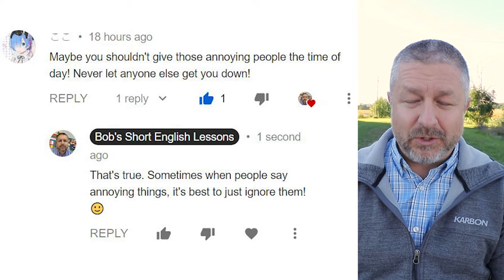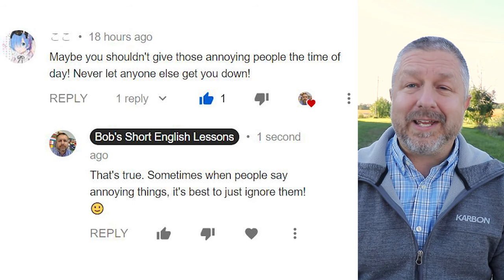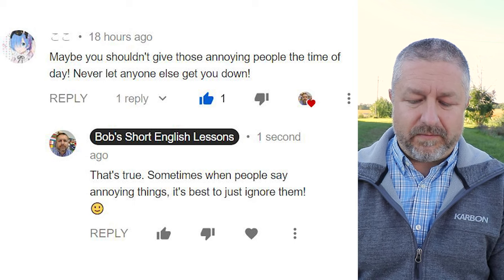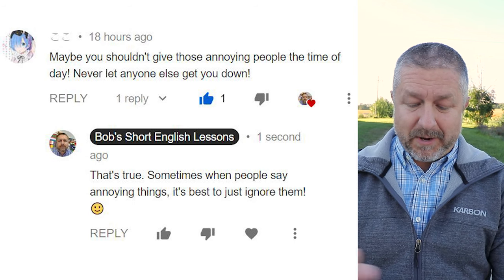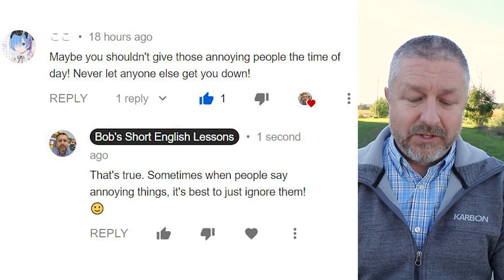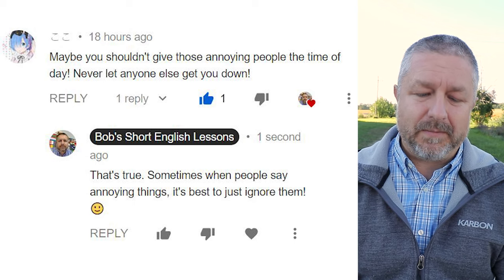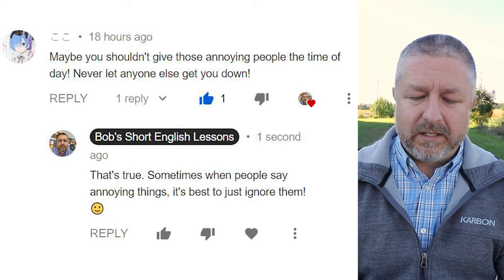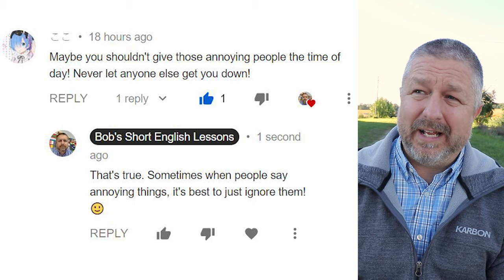Learn the English Phrases TO NOT GIVE SOMEONE THE TIME OF DAY and CALL IT A DAY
Read along to practice your English and to learn the English phrases TO NOT GIVE SOMEONE THE TIME OF DAY and CALL IT A DAY

In this English lesson, I wanted to help you learn the English phrase, to not give someone the time of day. If you don't give someone the time of day, it means that you are ignoring them. I mean, on a simple level, it means if they asked you what time it was, you would not tell them the time because maybe you're annoyed with them, but we use this phrase all of the time to refer to when one person does not want to talk to another person, they don't want to talk to them on the phone and they don't want to see them. Often, this can happen after two people date for a while. So maybe they are involved romantically and they go out on a few dates and then they break up. Sometimes, one person doesn't even wanna give the other person the time of day after that, because maybe the breakup didn't go well, maybe there are hard feelings between the two people, and so one person maybe wants to just ignore the other person and they don't want to give them the time of day.

WANT MORE ENGLISH LESSONS? GO TO YOUTUBE AND SEARCH, "BOB THE CANADIAN"

The other phrase I wanted to teach you today is the phrase, call it a day. It's late here on a Monday, you can see that there's a long shadow behind me, and I think, after this video, I'm gonna call it a day. In English, when you say that you are going to call it a day, it means that you're going to stop working, it means that you're done all the work for the day and it's time to just have a good meal and relax. So I'm sitting here at the end of a long day, thinking, "I think, after this video, "I'm gonna call it a day." Again, when you say that you're going to call it a day, it simply means that you're going to end your day of work and begin your day of relaxing or just enjoying yourself. So after this video, of course, I'm gonna call it a day, I'm going to have supper, I think I'm gonna just relax after supper and watch the news. I'm definitely gonna call it a day as soon as I hit the stop button on this camera.

Let's look at a comment from a previous video, this comment is from, I'm not sure how to say your name, but Google Translate said your name was Here, or in French, we say. So from Here is this comment, "Maybe you shouldn't give those annoying people "the time of day. "Never let anyone else get you down." And my response was, "That's true, sometimes when people say annoying things, "it's best to just ignore them." So you'll notice that, in this comment, the viewer used the phrase, don't give them the time of day. Let me read it again, "Maybe you should not give those annoying people "the time of day. "Never let anyone else get you down." I think this is great advice, it's difficult to do sometimes, but I think it's important in life to not always listen to people who are negative.

I know sometimes it's hard, sometimes people have opinions about what you are doing and it's hard to not listen to them. I like the fact that the vast majority of the comments on my videos on both of my YouTube channels are positive. I actually really like reading the comments on my videos, they are overwhelmingly nice, you are all very, very nice people, and so I love reading them. But every once in a while, there will be a comment that's a little bit negative. And so what I usually think then is, "This person isn't really being negative, "maybe they're just not sure "how to write a really kind English sentence, "because they're learning English, "maybe they are just having a little bit of trouble." So I usually give people the benefit of the doubt. In English, when you give someone the benefit of the doubt, it means they do something that may appear rude or mean, but you're thinking to yourself, "Well, maybe there's another reason "why they said this this way "or wrote this this way." So that's what I do with comments all the time, I think, "Oh, this comment seems a little bit mean, "but I'll give them the benefit of the doubt "because I know they're learning English, "maybe they didn't know exactly "how to say this politely."

I'm gonna call it a day now, I'll see you in a couple of days with another new English lesson.

⌛ Be sure to watch the video TWICE today and ONCE tomorrow to reinforce the English that you have learned!